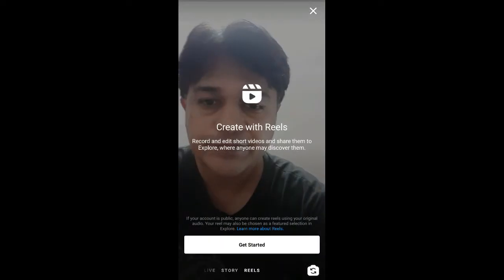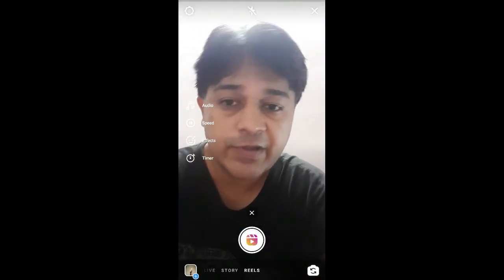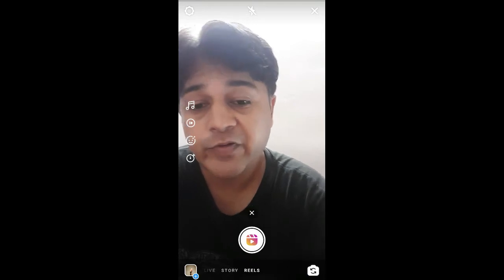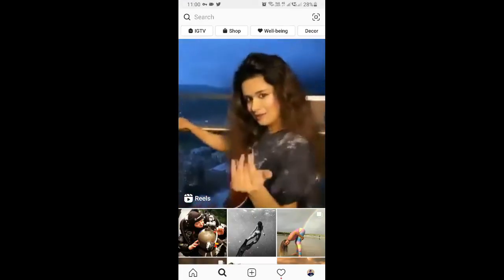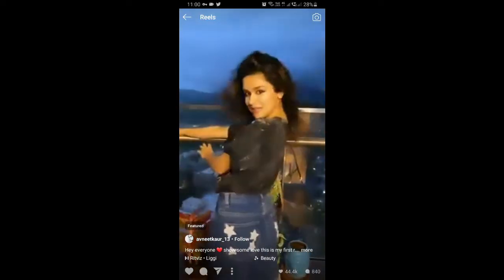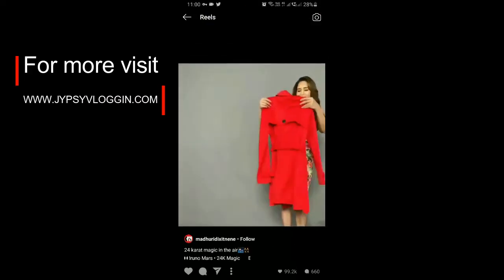How to get Reels on Instagram